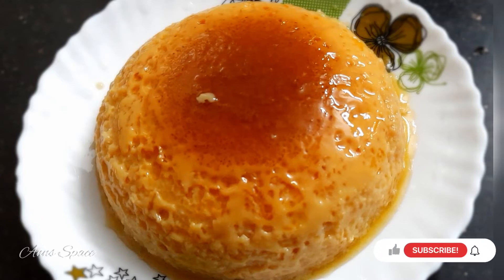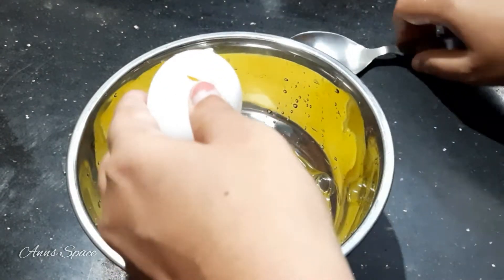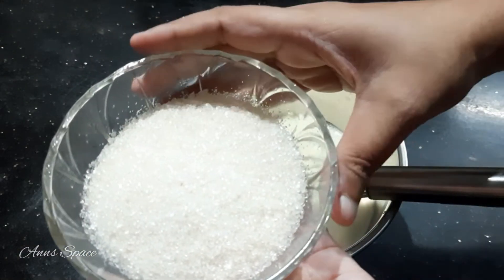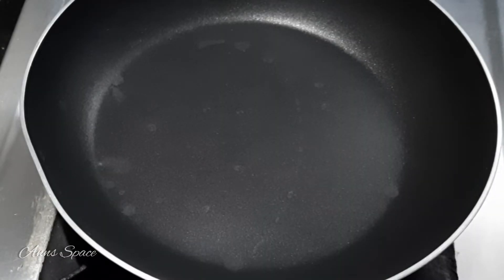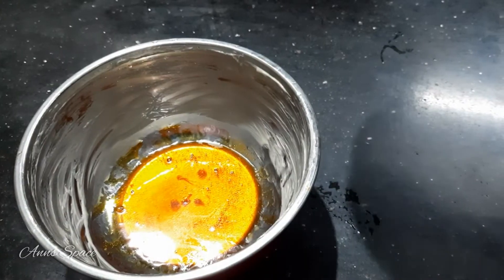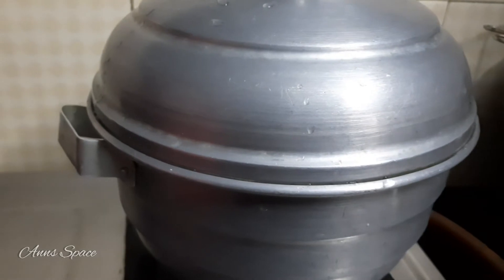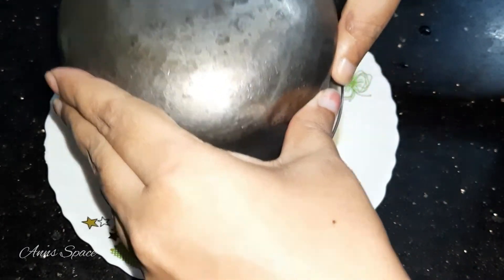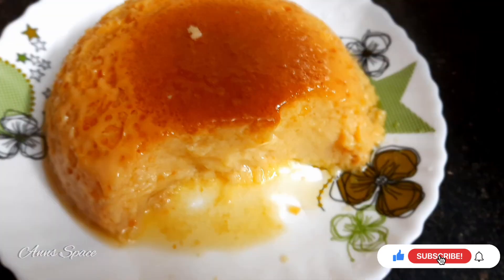Caramel Pudding Receipe in Tamil| Caramel Pudding Without Oven